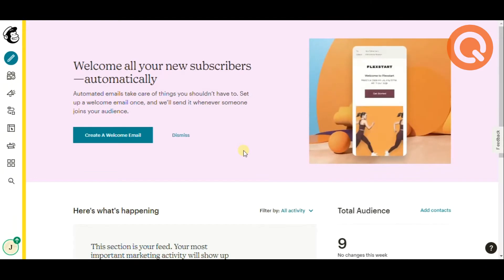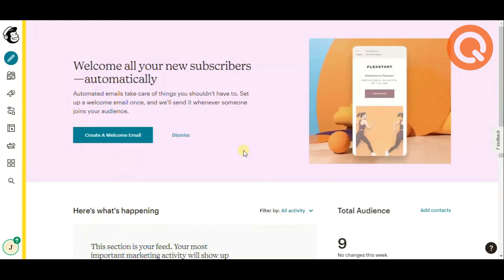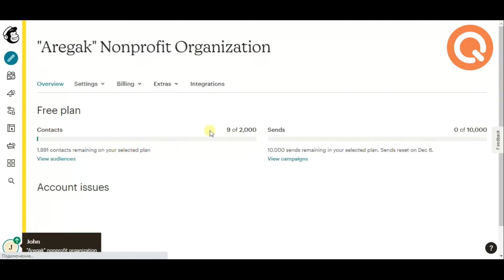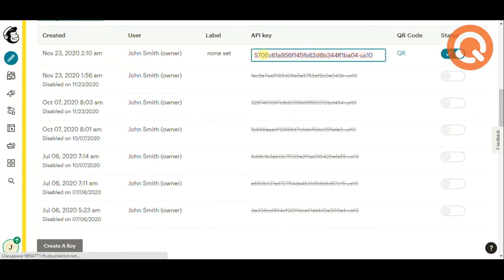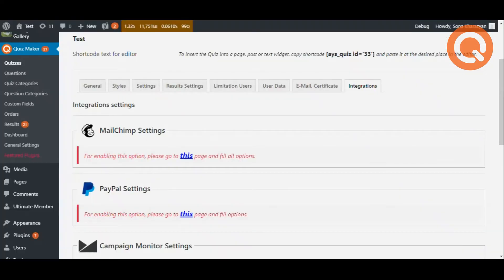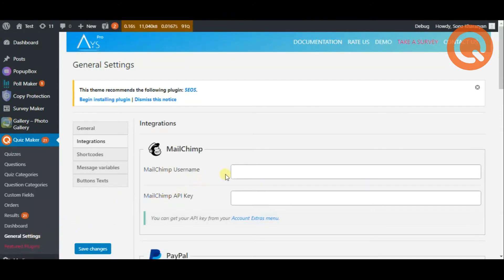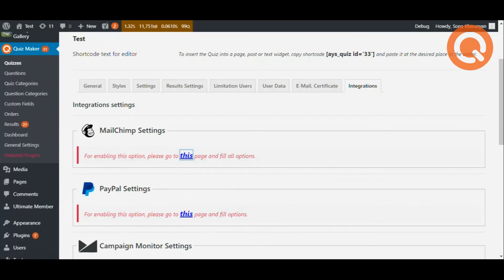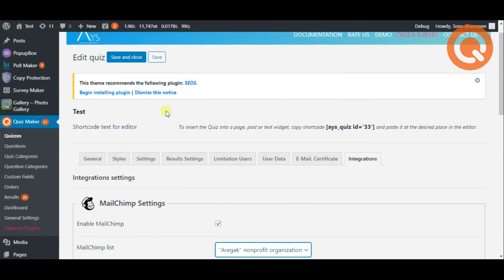How to Integrate Mailchimp into Best WordPress Quiz plugin in minutes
The plugin presented in the video is the Quiz Maker plugin.

Are you looking to build an email list? Want to send out updates to your users via email when you publish a new blog post or a quiz? The Pro version of our plugin allows you to connect your quiz with your MailChimp account – one of the world’s leading email service providers. In this easy tutorial;, we will show you how to easily integrate MailChimp into Quiz Maker in 2 steps.